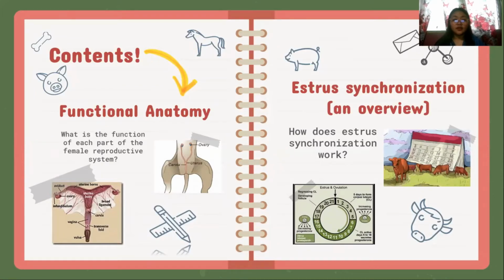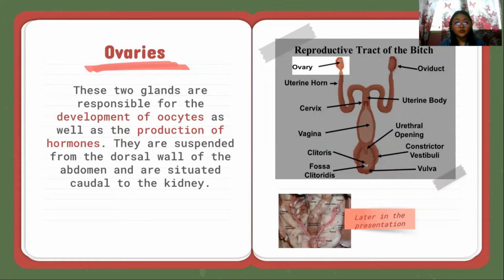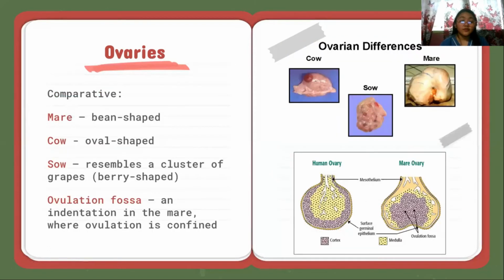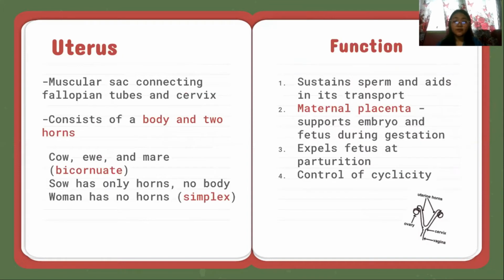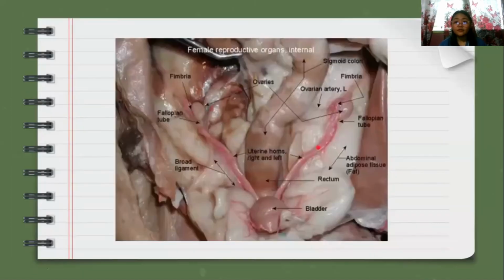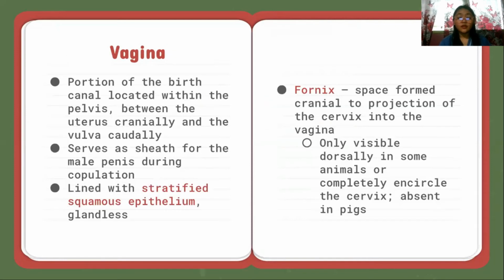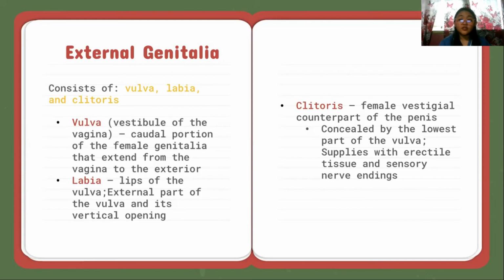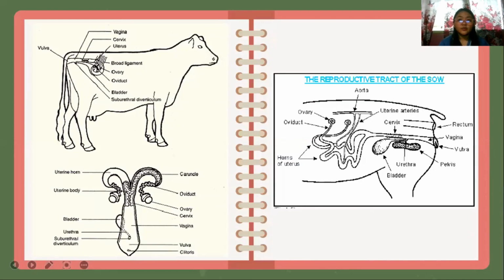VET ENDO | The Female Reproductive System (Lecture) | Student Output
In this video, Ms. Pauline "J" Bisnar, a 4-DVM student, discusses the functional anatomy and physiology of the female reproductive system.